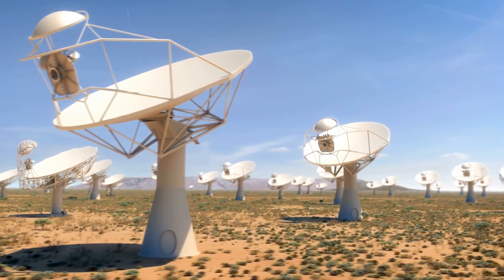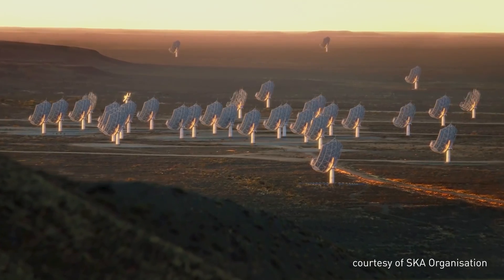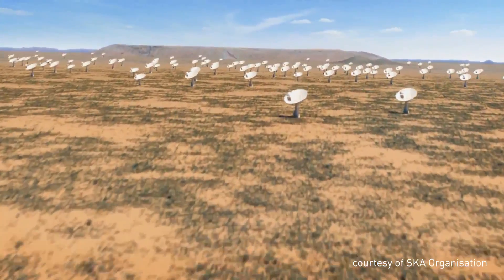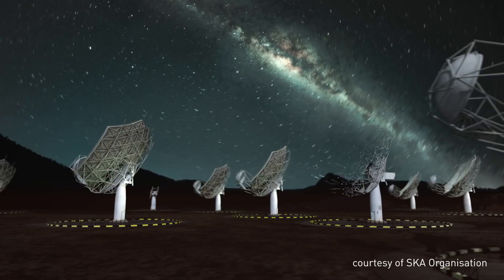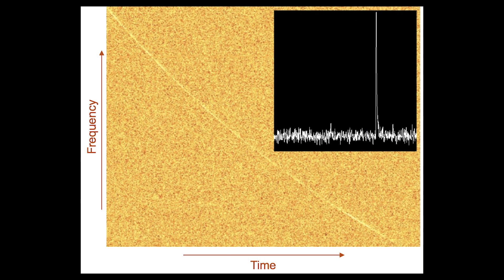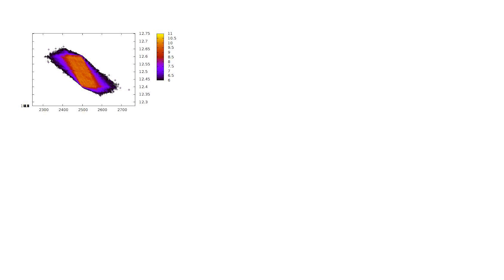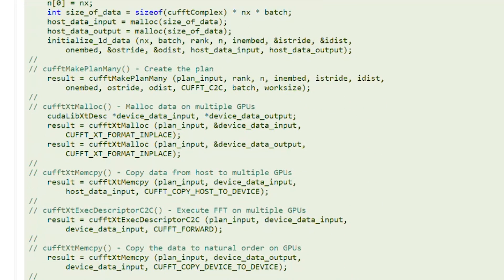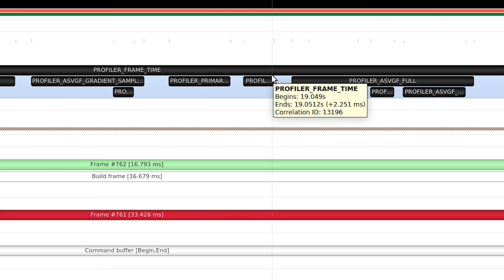Developer Spotlight: Using HPC to Explore the Universe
Listen to Wes Armour, Director at Oxford eResearch Centre, as he discusses the role of GPUs in processing large amounts of astronomical data collected by the Square Kilometre Array and how CUDA is the best suited option for their signal processing software.